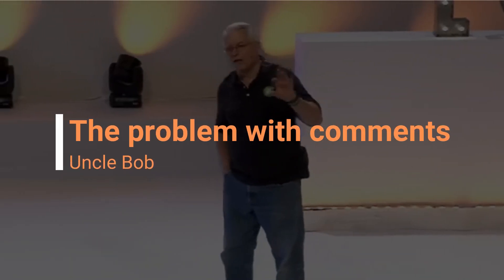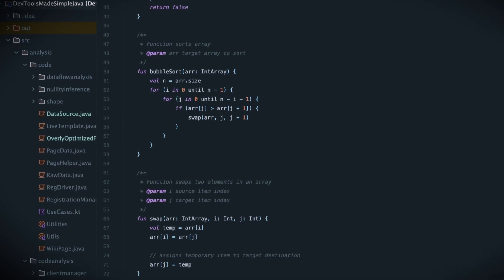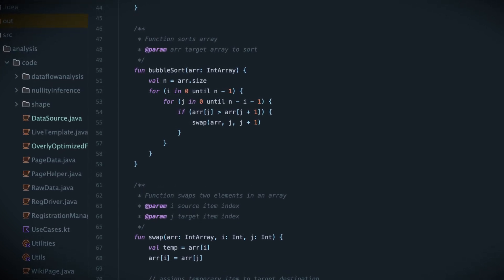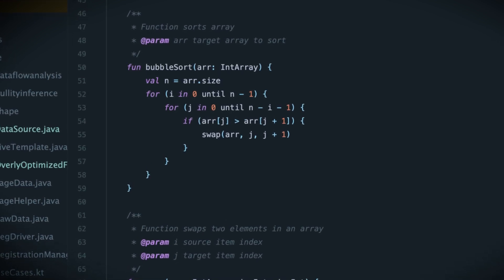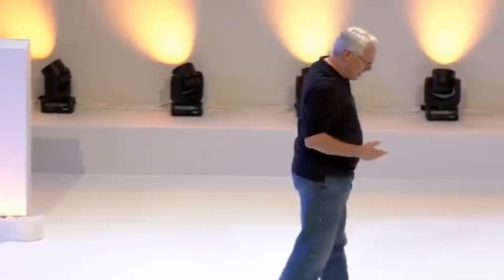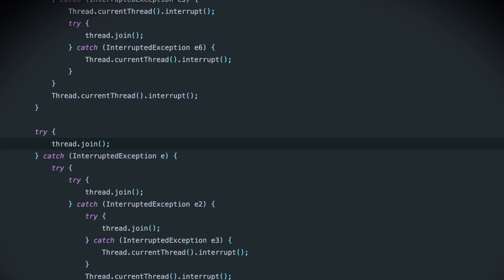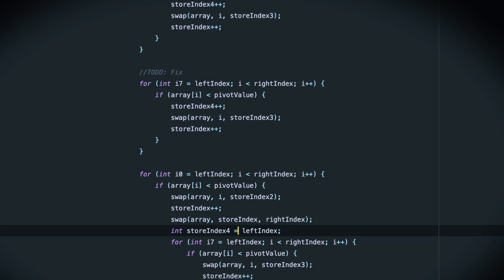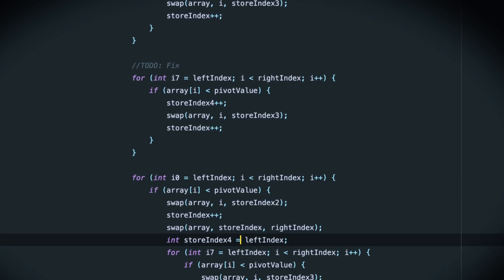The problem with comments - Uncle Bob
In this video, Robert C. Martin (Uncle Bob) the author of the books Clean code and Clean Architecture speaks on the reason why comments should be avoided if possible and at the very least kept to a minimum. He talks about the hidden dangers of comments and how it can be challenging to trust them as time goes by. Thoughts?